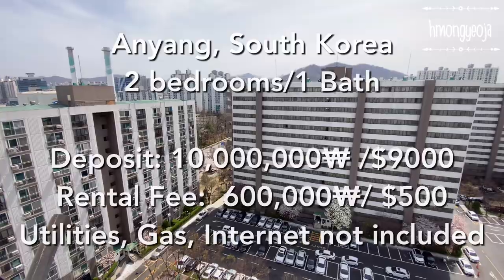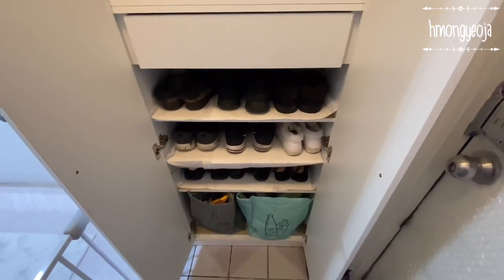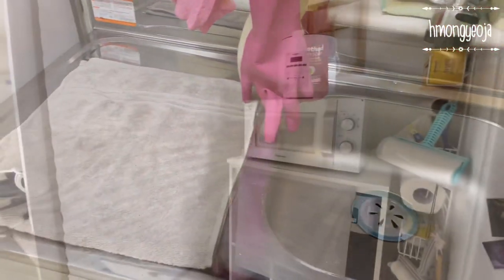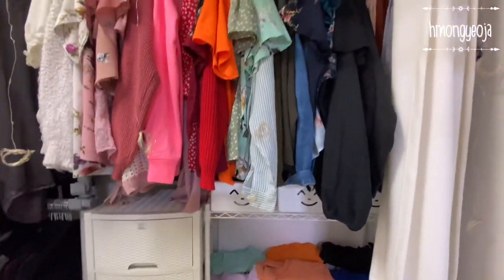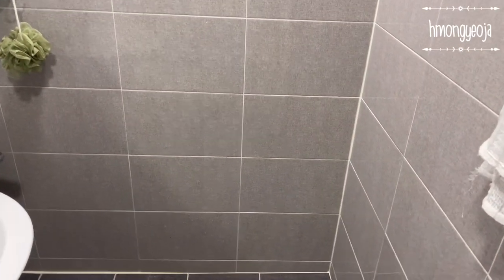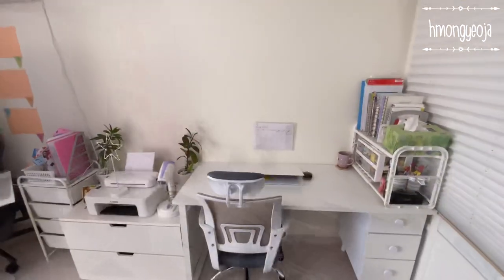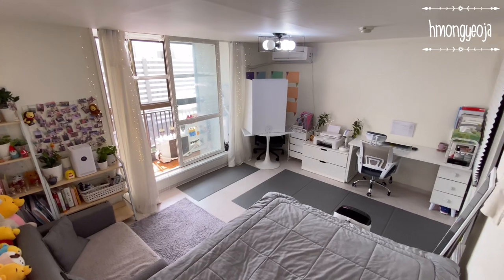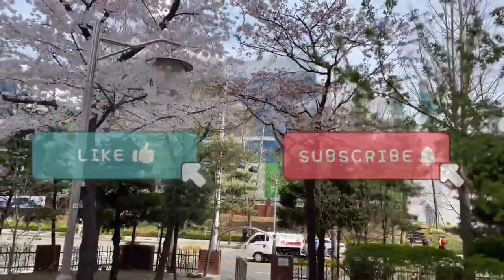KOREAN APARTMENT TOUR 🇰🇷🏠 Anyang, South Korea || $500 Korean Apartment || $10,000 Deposit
Korean Apartment Tour in Anyang, South Korea

💲Deposit: 10,000,000 Won (Roughly $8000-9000 USD)
Rent: 600,000 Won a month (Roughly $500 USD a month) *Not including Utilities)

🛒My Items
👩🏻‍🍳KITCHEN

*이 포스팅은 쿠팡 파트너스 활동의 일환으로, 이에 따른 일정액의 수수료를 제공받을 수 있습니다.